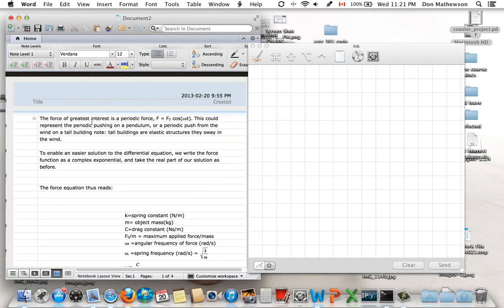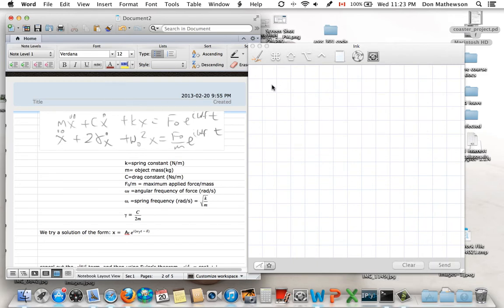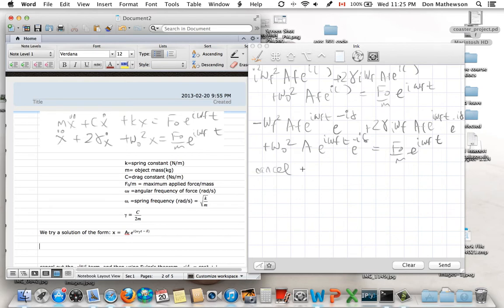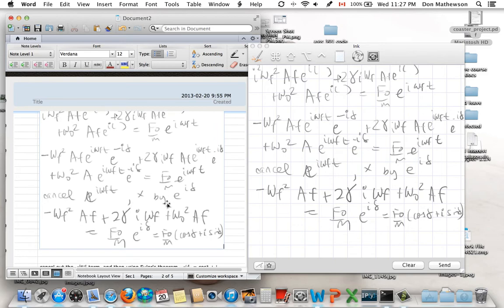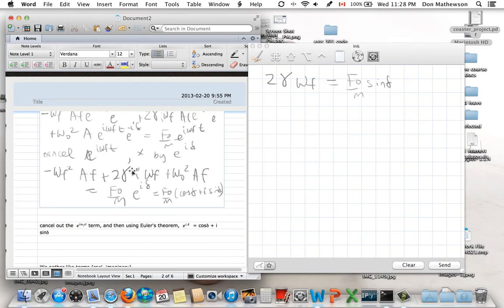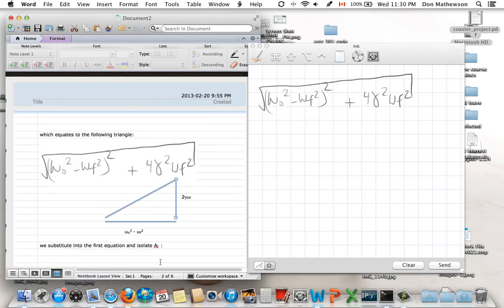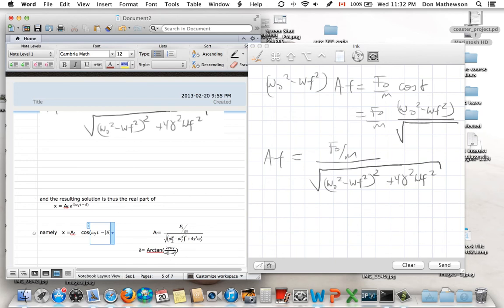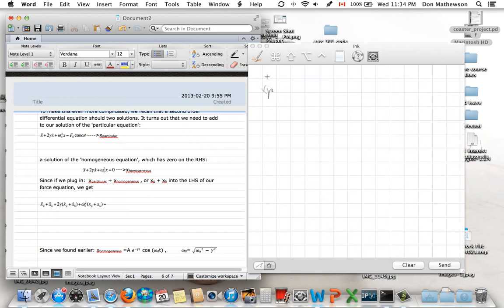2330 Class 7.mp4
KPU PHYS 2330, forced damped harmonic oscillator